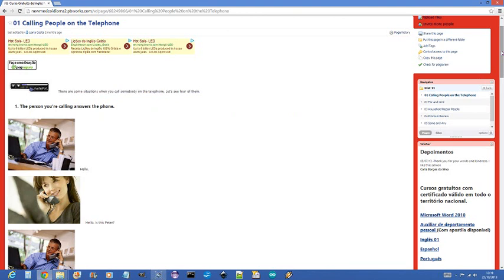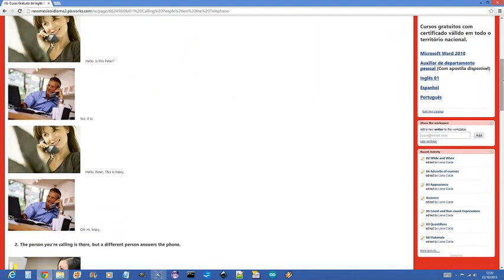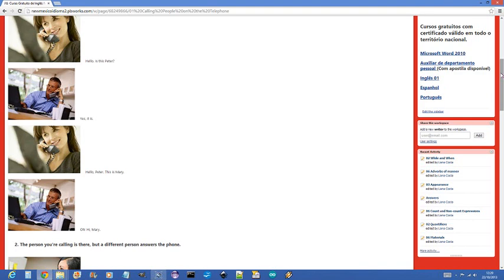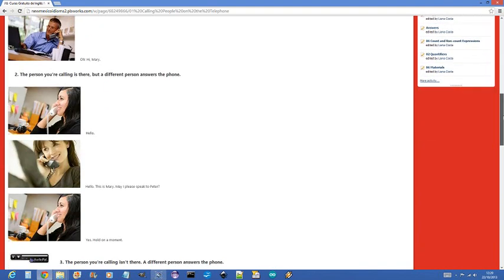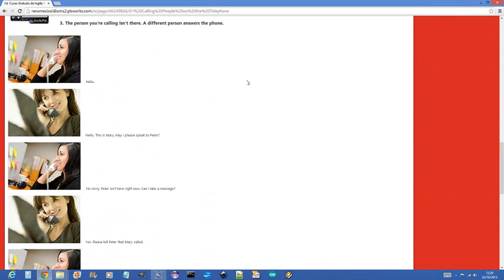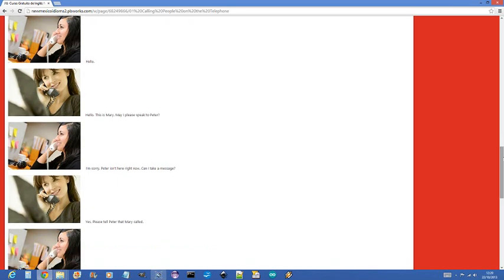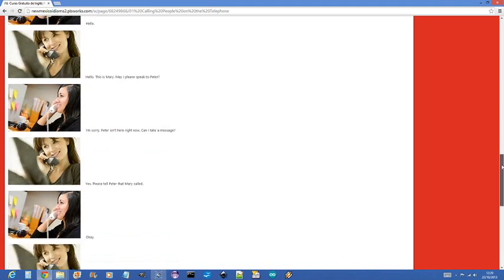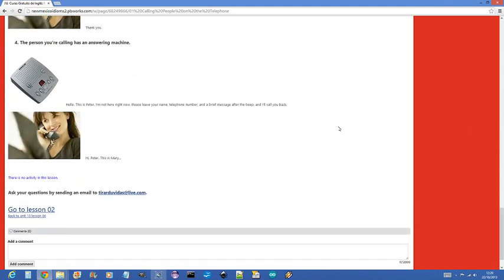Inglês 02, unidade 11, lição 01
Propaganda do meu curso de inglês gratuito nível 02, pré-intermediário. Acesse newmexicoidioms.pbworks.com.